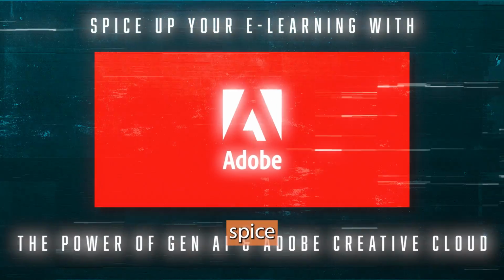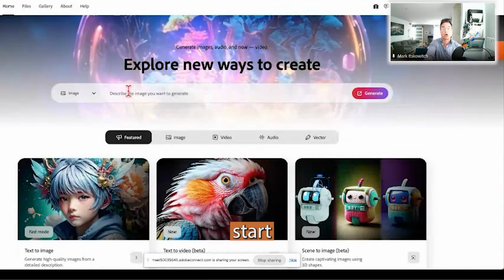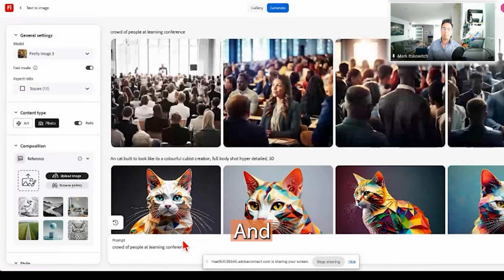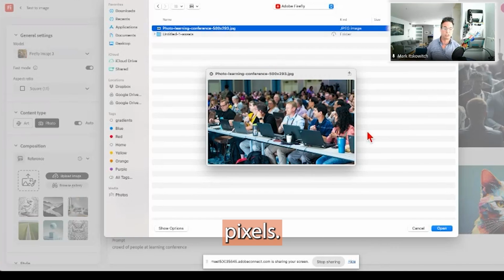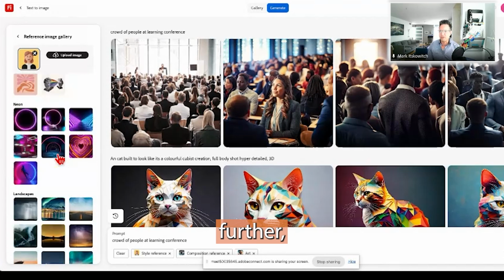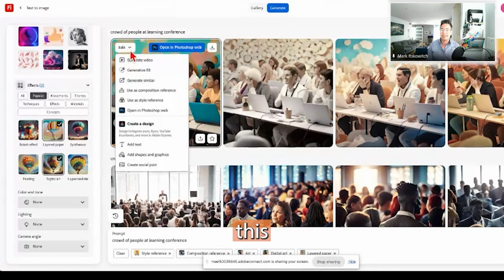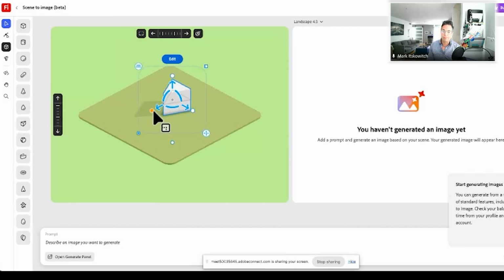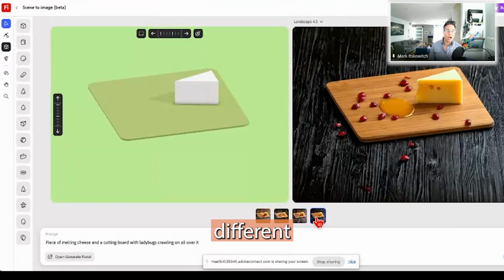Adobe Firefly Gen AI: Text-to-Image, Reference Images & Scene-to-Image | Spice up your eLearning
Adobe Firefly Generative AI Tutorial: Text-to-Image, Reference Images & Scene-to-Image

Adobe Certified Instructor, and Adobe Community Expert, Mark Itskowitch demonstrates some of Adobe Firefly's features and capabilities.

This clip is an excerpt from my “Spice Up Your E-Learning with the Power of Gen-AI & Adobe Creative Cloud” webinar, presented for Training Magazine Network and at the Adobe Learning Summit.

In this 5-minute segment, I demonstrate Adobe Firefly’s generative AI features:

✅ How to create visuals with Text-to-Image
✅ Enhancing results with Reference Images and Effects
✅ Using Firefly’s 3D Scene-to-Image workflow for more control

The full webinar runs over an hour, I’ll be sharing more short clips like this to highlight practical ways generative AI and Adobe Creative Cloud can boost your creative projects.